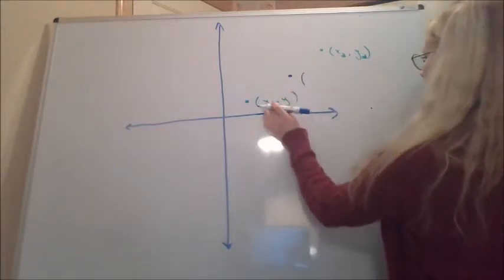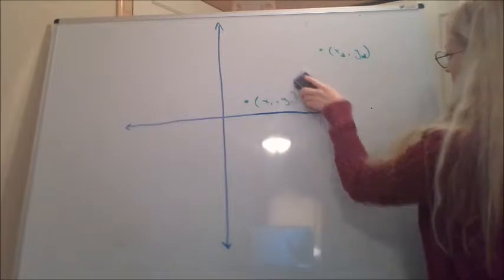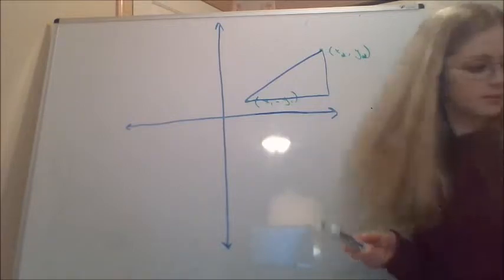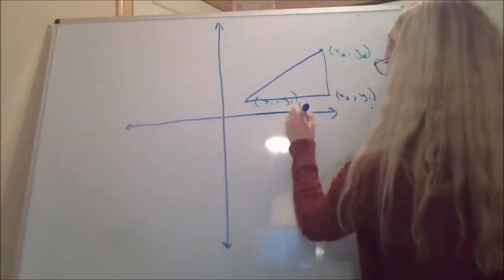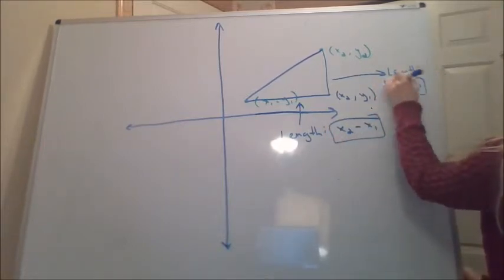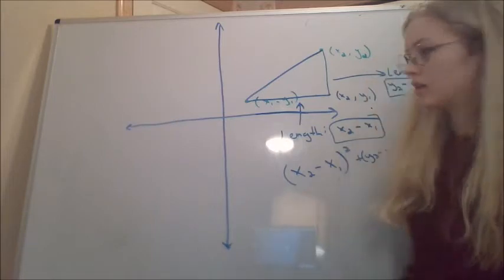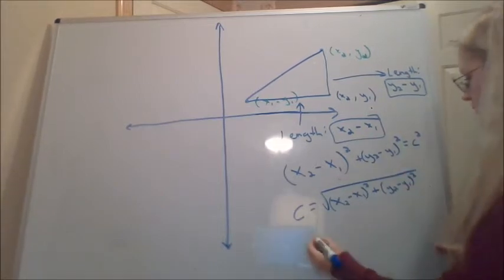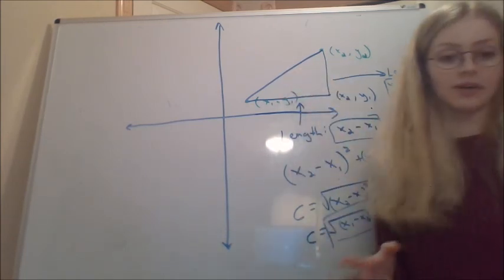Distance and Midpoint Formulas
Wow that's pretty cool! Post your comments below!